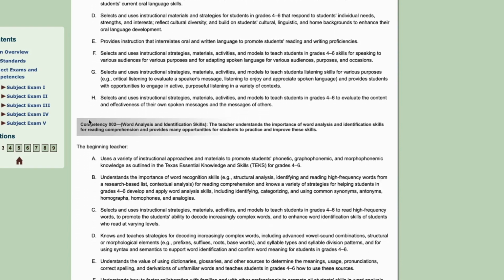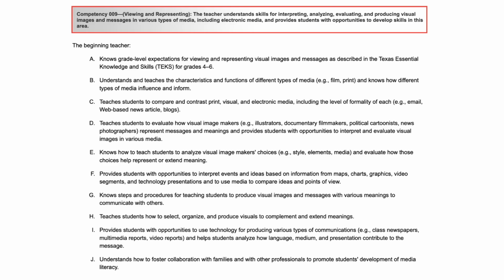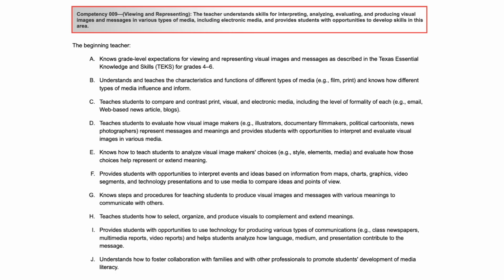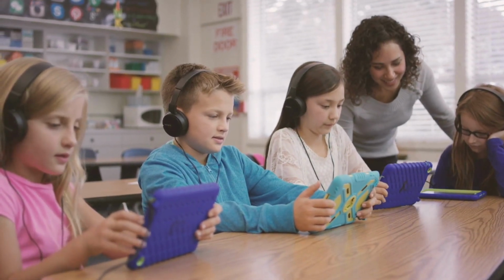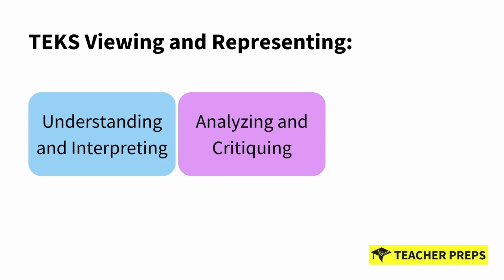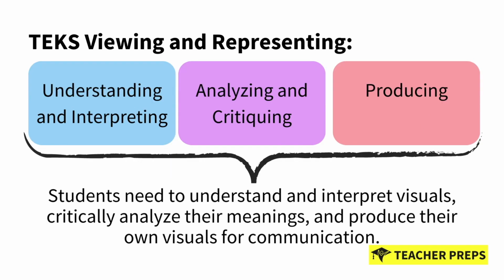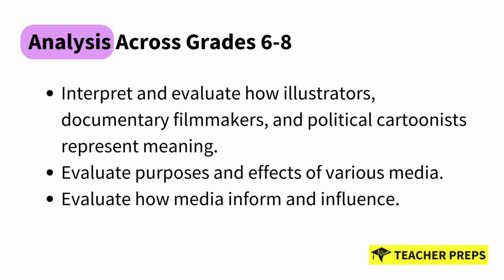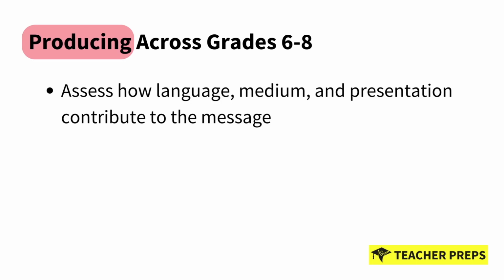TExES Core Subjects 391 English Language Arts and Reading 901, Competency 9, Lesson 1 Test Prep